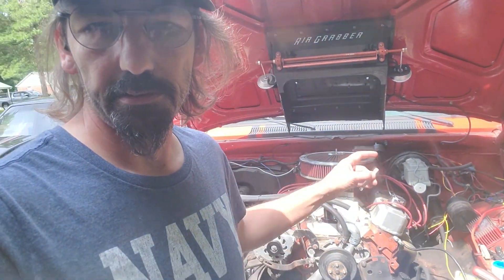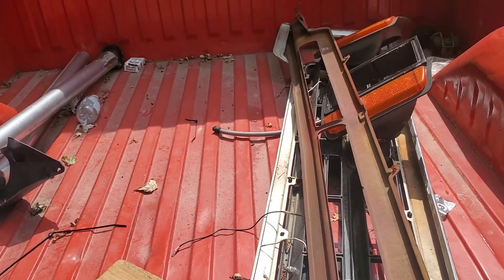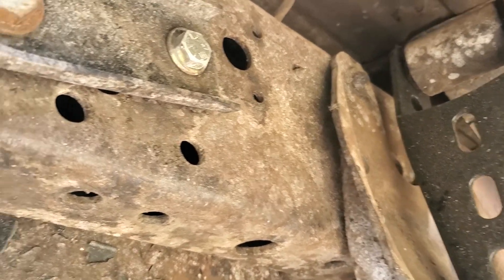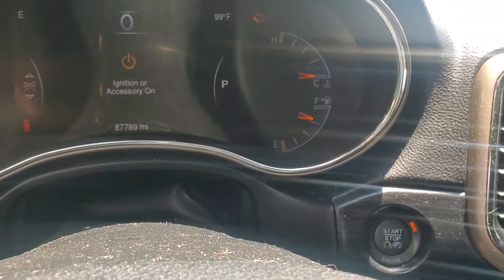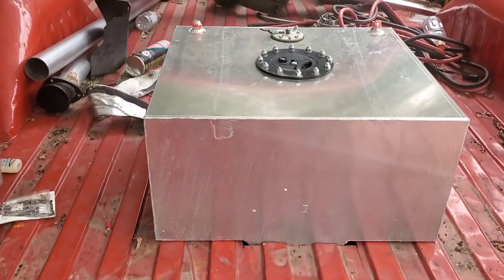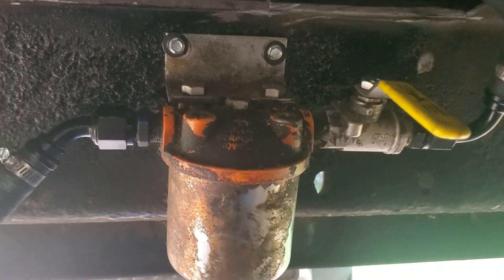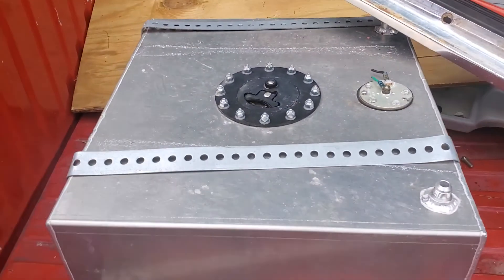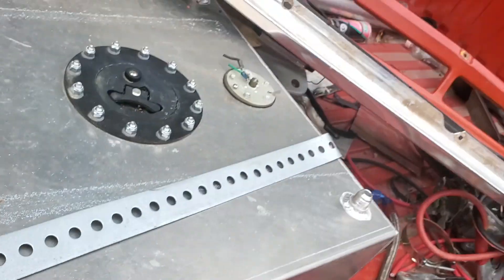installing the new fuel system into my 1985 dodge ram d150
installing the new fuel system on ole Red
fuel cell fuel pump and prefilter